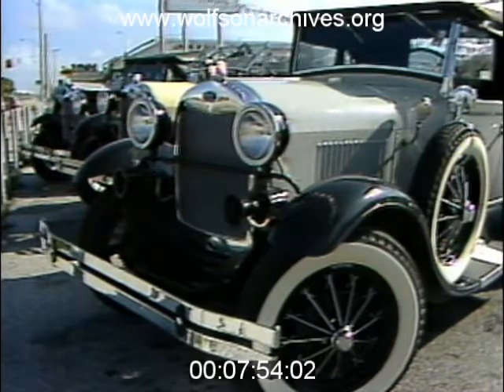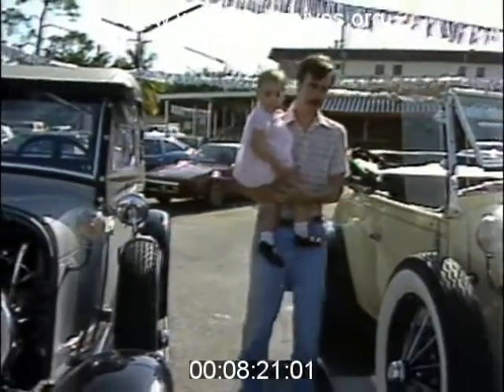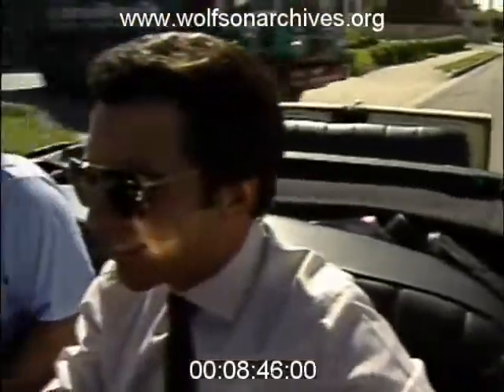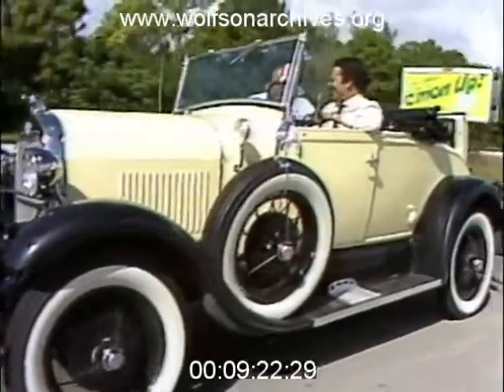Miami Car Culture 1980: A Classic Coupe Gets Updated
Bob Mayer, who frequently did test drives for WTVJ News, gets behind the wheel of a Ford Model A in this story -- a Ford Model A replica, that is, built on a 1980 Ford chassis with 1980 technology under its fiberglass hood.

The cars, manufactured in Motown by Harry Shay, were aimed at attention-seeking, novelty-hungry drivers who didn't have massive amounts of moolah to spend -- the "new" Model As retailed for about a third of what a collector would pay for a genuine 1929 Model A.

This story includes an interview with Jack Wahl, who sold Shay's As in South Florida.

Subscribe to the Lynn and Louis Wolfson II Florida Moving Image Archives’ YouTube channel and tune in to the fascination and fun of Miami and Florida’s past, captured on film and video and preserved by the Wolfson Archives at Miami Dade College.

This video and audio is copyrighted/owned by the Lynn and Louis Wolfson II Florida Moving Image Archives at Miami Dade College.

This clip is derived from news film in the WTVJ Collection. Accession number 307-08; airdate November 27, 1980.